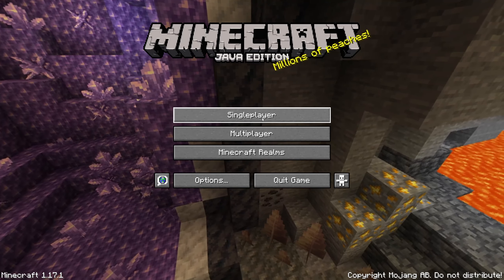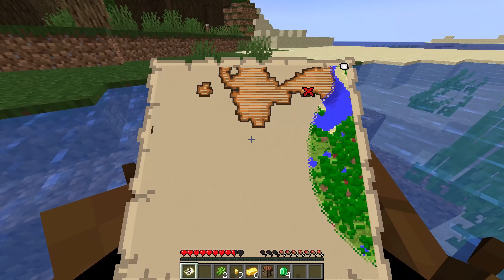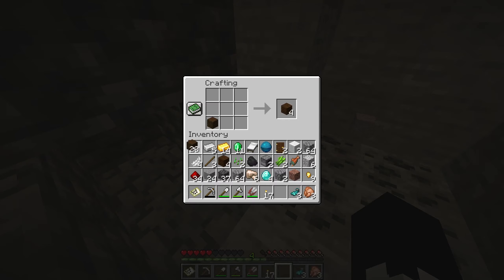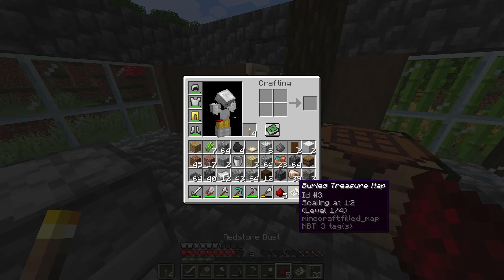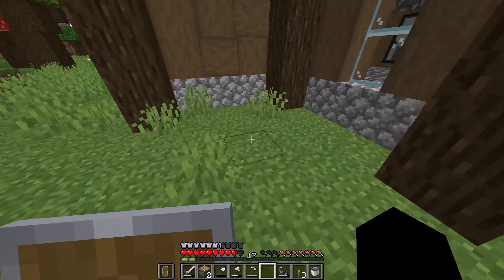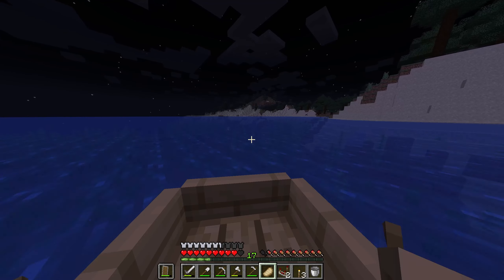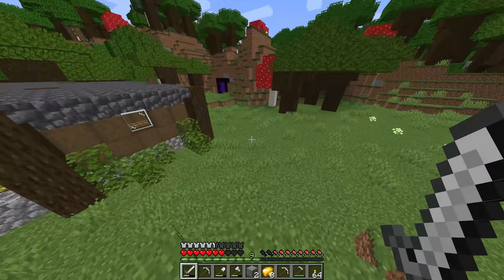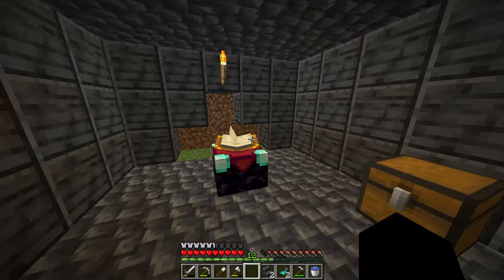RICHER THAN ELON MUSK [LP#001]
In this episode of my Minecraft: Let's Play series, we start off in a new world, I build a starter house, venture to the nether, and then become richer than Jeff Bezos by using the mystical powers of the fortune III enchantment. I feel like this new world will have a lot of potential and hope that you all enjoy the video!

Credits:
Intro & Outro music created by me
Battle Music: